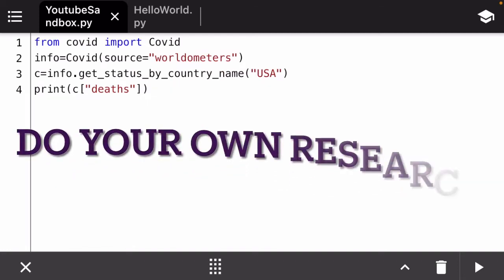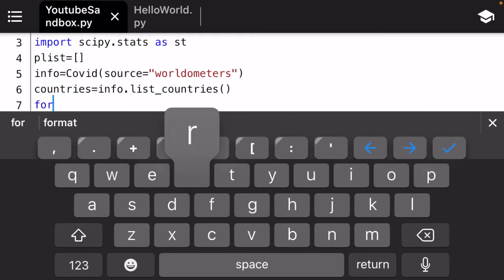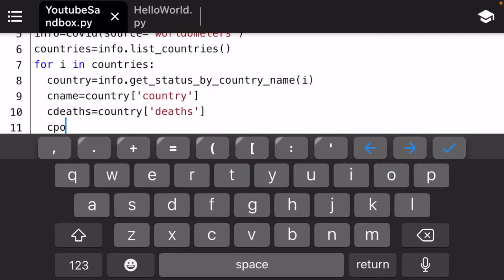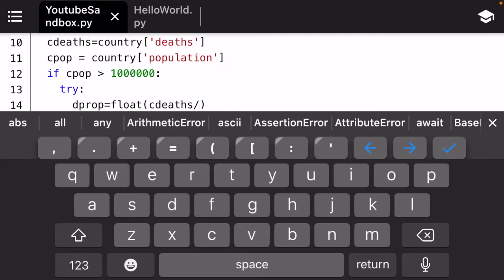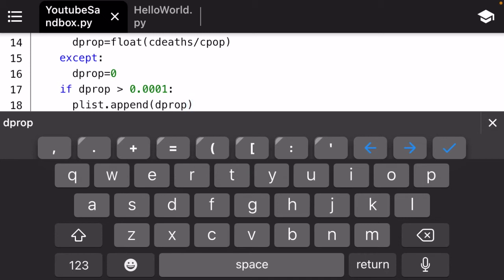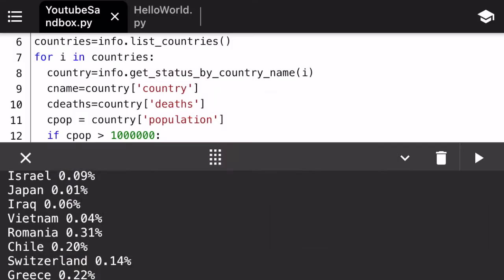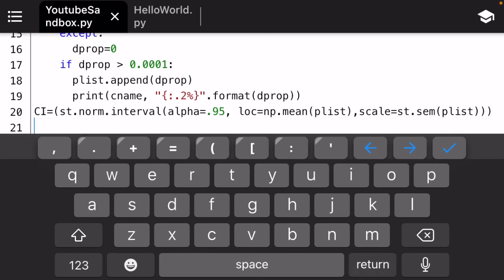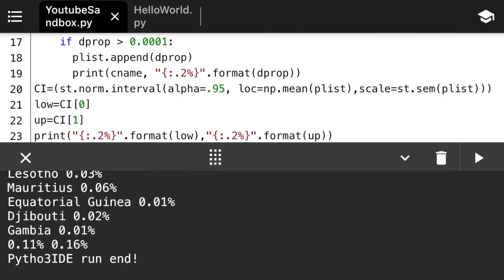Do Your Own Research #2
Learn how to gather data from worldometers, calculate death proportions, and create a confidence interval for the mean.